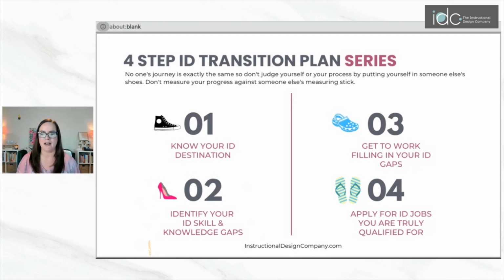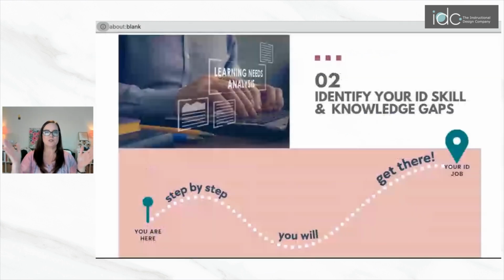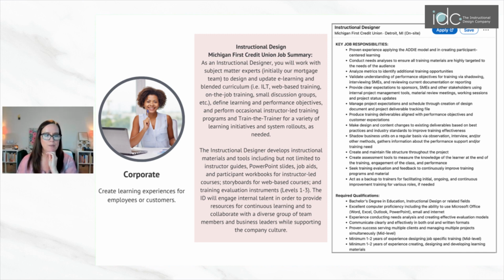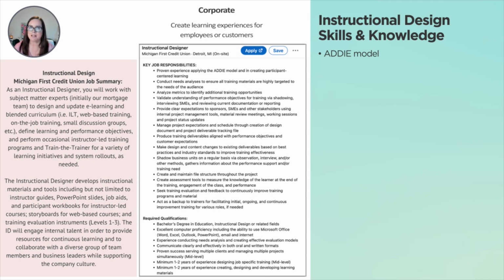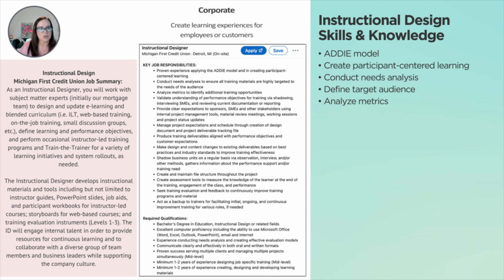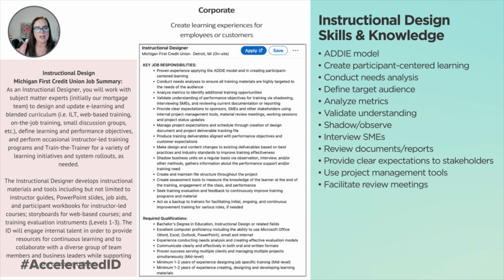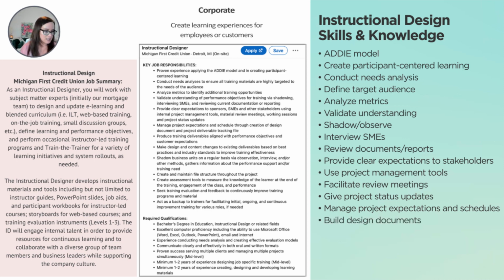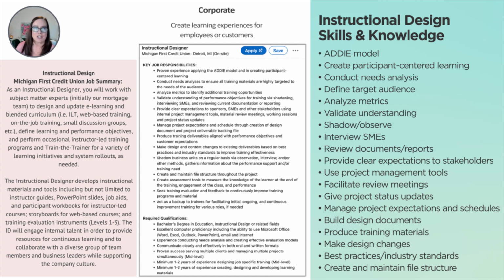Instructional Design Transition Plan Step 2: Identify your Skill & Knowledge Gaps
Step two of your instructional design transition plan is to identify your skill and knowledge gaps in instructional design.

In this session, Shawntay Skjoldager, chief traininologist, owner of The Instructional Design Company and founder of The Hangout Facebook group, will not only list some corporate instructional design skill and knowledge requirements, she shows you how to use instructional design job postings to determine the specific skills you need for your dream role.

00:30 - Why identify instructional design skill gaps?
02:00 - Corporate instructional design skill sample
05:45 - Skill and Knowledge categories
07:00 - Free Instructional Design resources